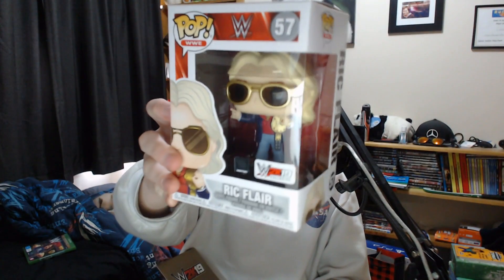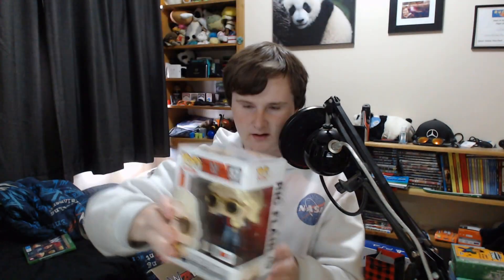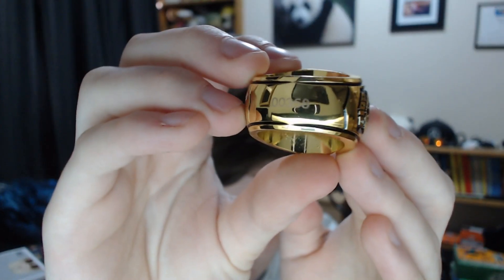WWE 2K19 WOOOOO EDITION UNBOXING!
WOOOOOOOOOOO

Thank You Guys Very Much For Watching My Video and please take the 2 seconds to like this video and subscribe to my channel and of course don't forget to leave a comment